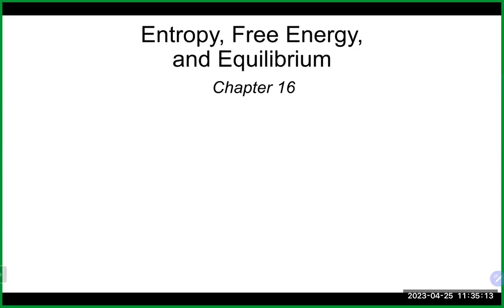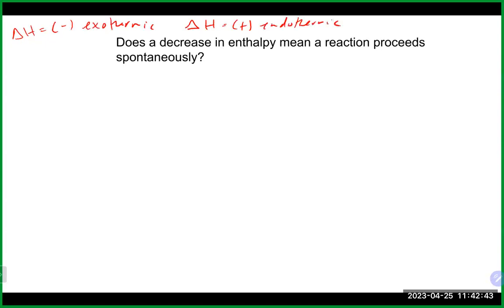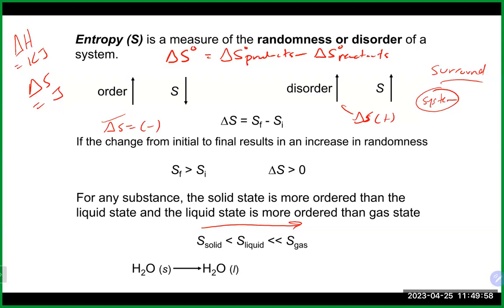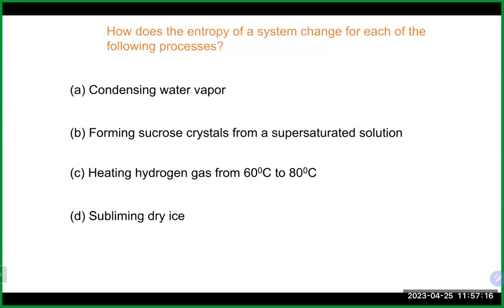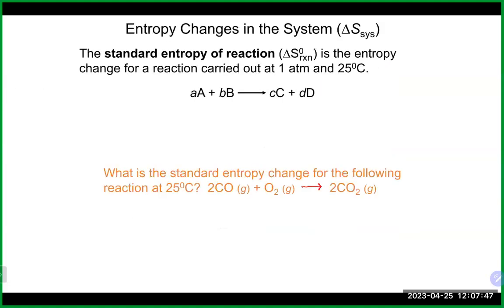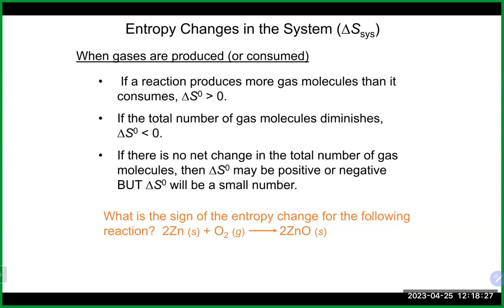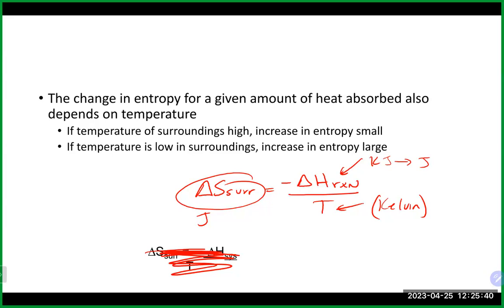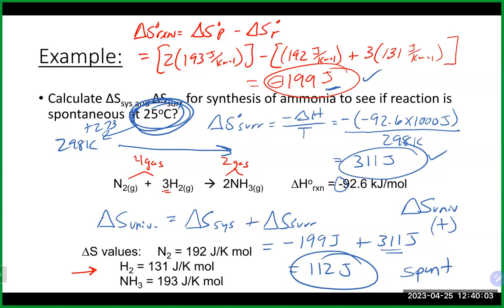Chem 51 Lecture 4/25/23 Part 2 (Ch 16)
We lectured on Ch 16 (thermodynamics, enthalpy, entropy, S)